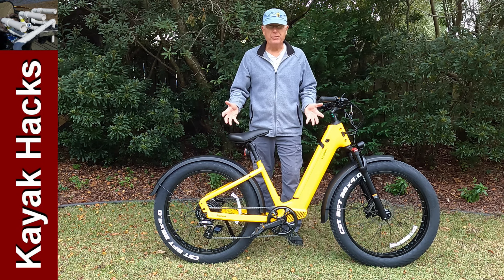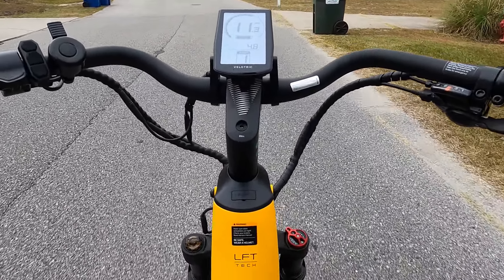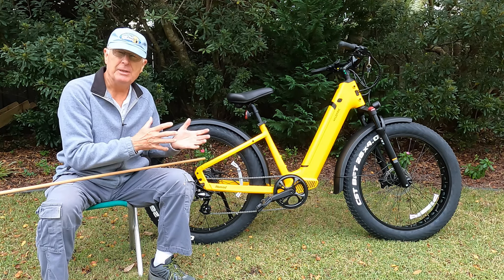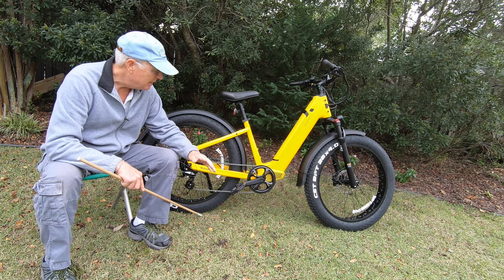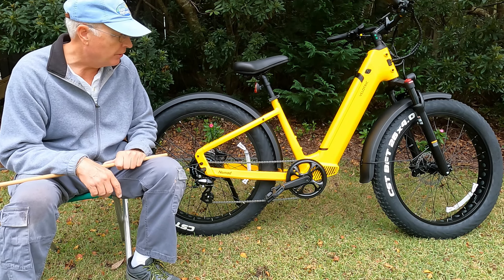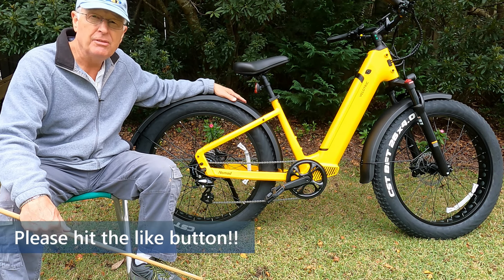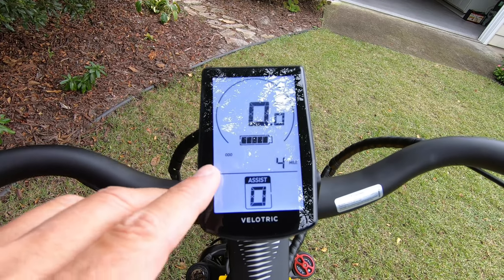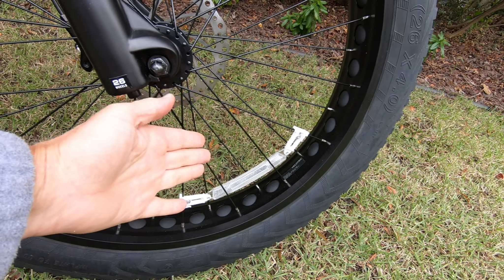Velotric Nomad 1 Fat Tire E-bike Road Test and Detailed Review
The Velotric Nomad 1 fat tire ebike has high-end features at a below-market price!. I run this fat tire beach cruiser through its paces and do a deep dive into the pros and cons of the various features. This electric bicycle is beautifully designed - do its features match its appearance? I can't wait to take this fat tire ebike onto the beach for my next set of tests and reviews. *These bikes are not for kids. I recommend you be at least 18. Also, check that the front wheel is on tight before using.*

00:00 Introduction
00:13 Review process
00:54 Road Test - throttle, brakes, gears, speed
02:20 Road test conclusions
03:55 Advantage of step-through
04:21 Designed for durability
05:46 Tires, brakes, and fork
06:13 Battery design and capability
07:29 Motor, range, torque
07:52 Rear rack availability
08:20 Seat comfort
08:41 Handlebar, display, and controls
11:02 Safety equipment
11:26 Conclusions